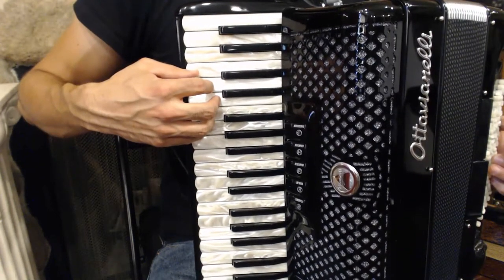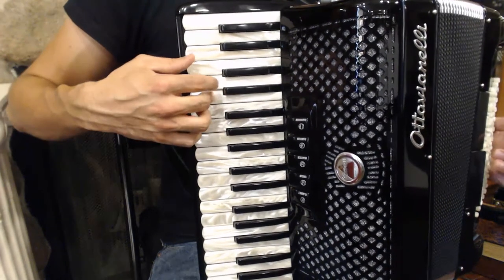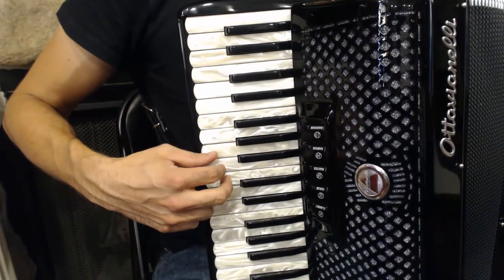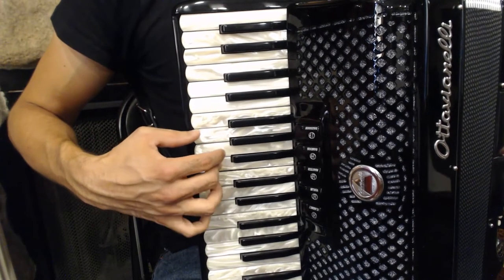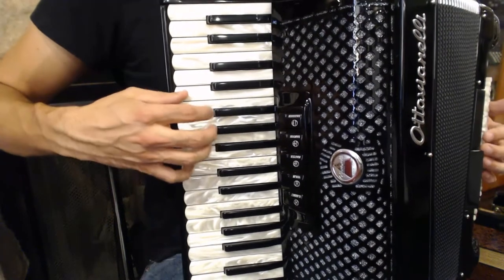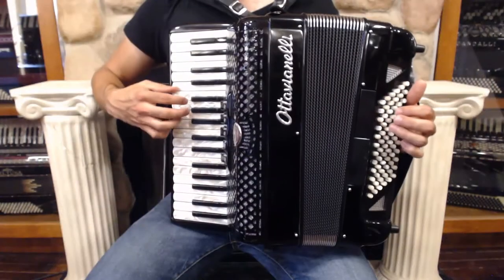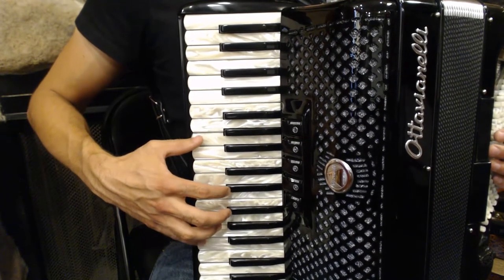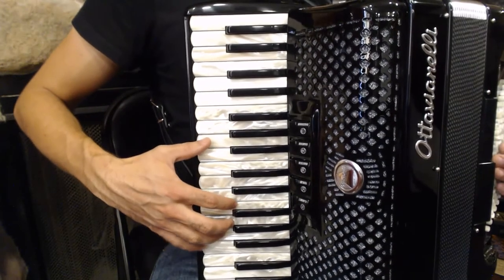How to Play a 72 Bass Accordion - Lesson 3 - Scottish Strathspey in A Minor - Donald John the Tailor